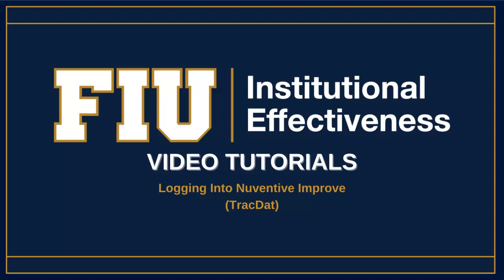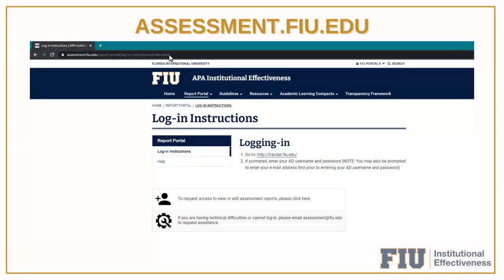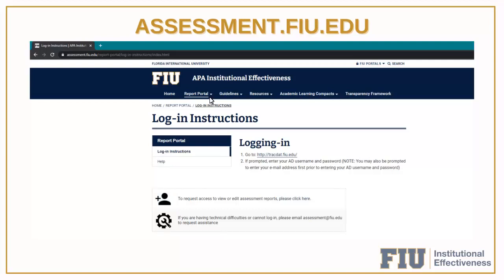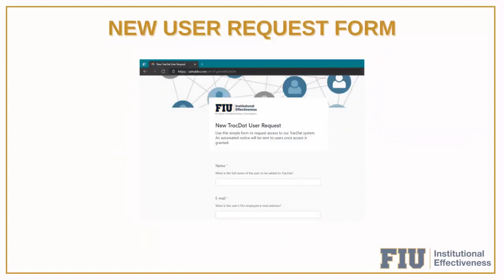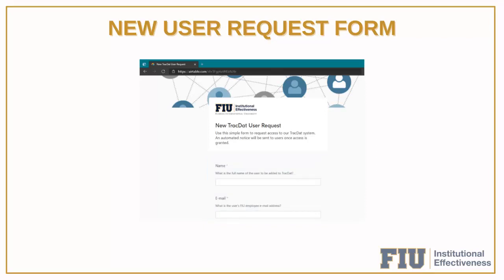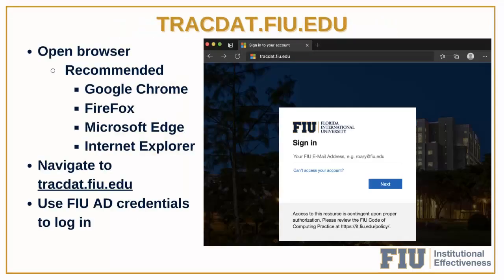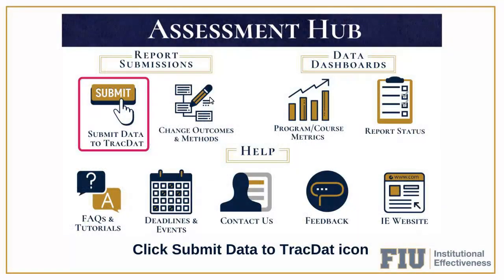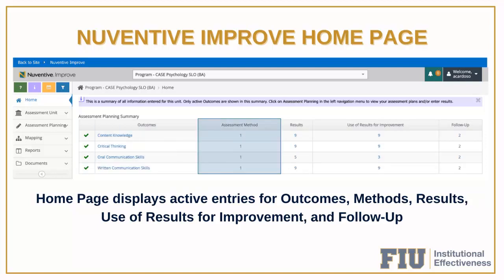How to: Log in to the Assessment Portal - Video Tutorial 1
This video will show you how to log in to the Assessment Portal for Nuventive Improve (TracDat).